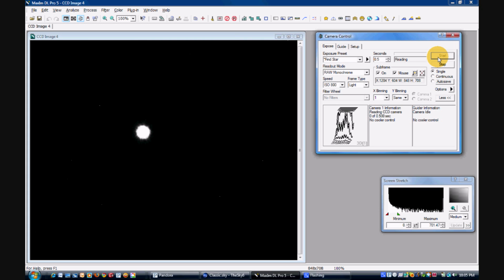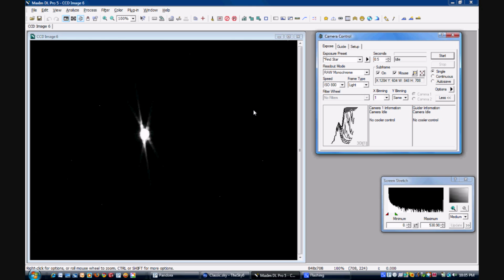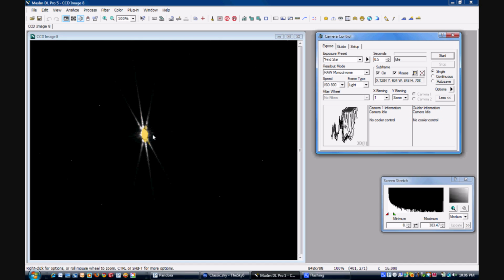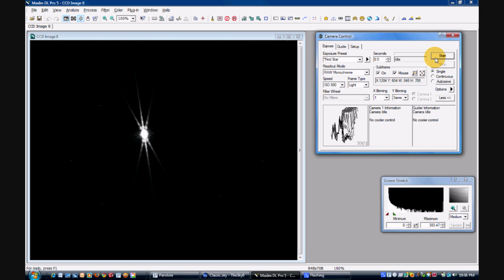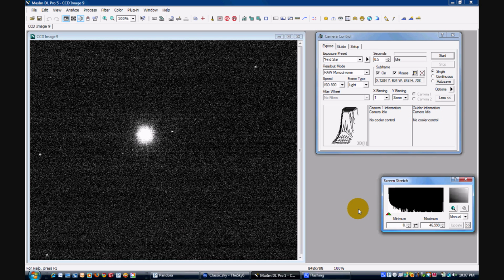Farpoint Bahtinov Focus Mask Demonstration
Video demonstration of how to use a Bahtinov focusing mask for astrophotography.